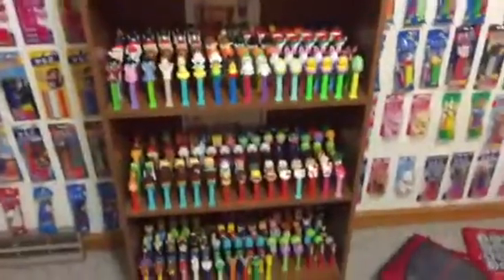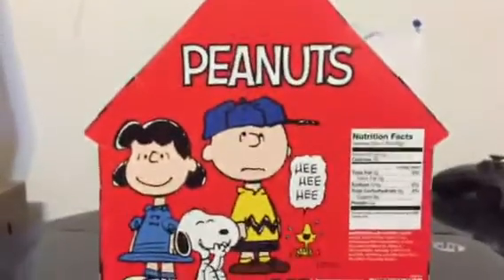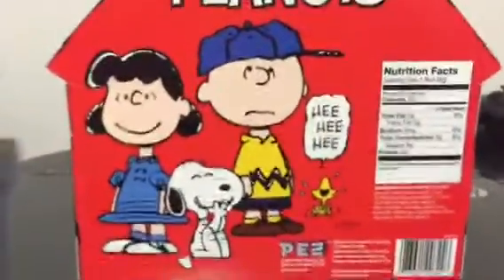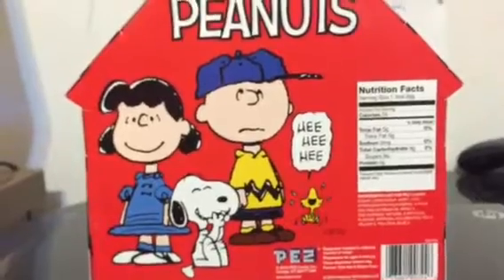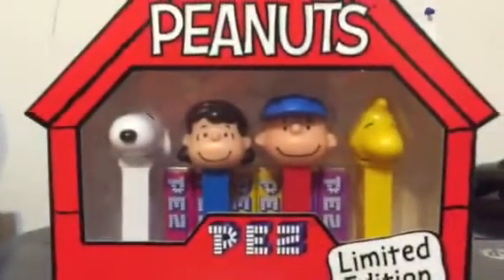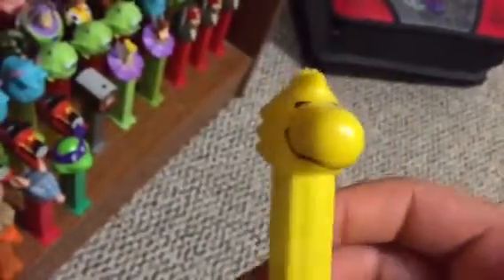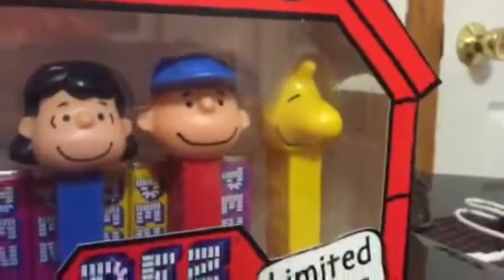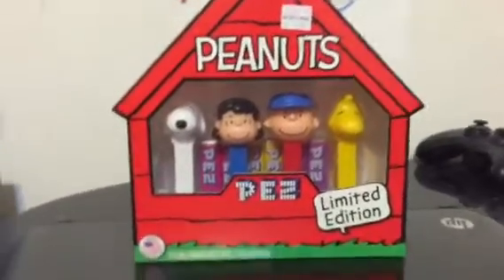The Peanuts Pez Set!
Awesome New Pez Set!